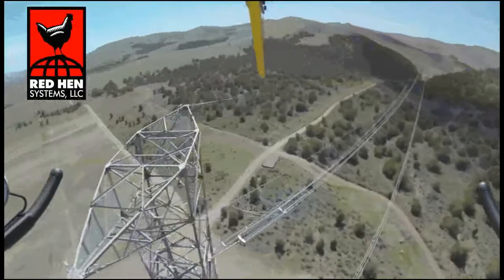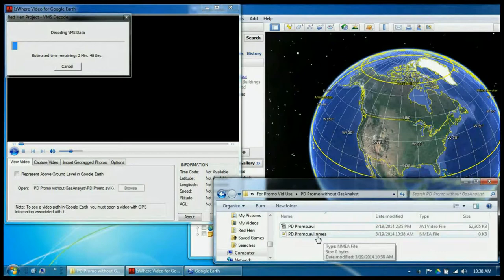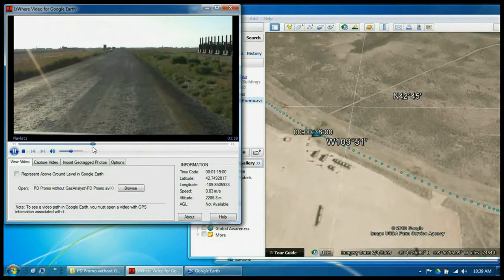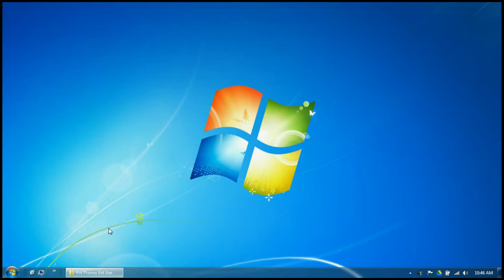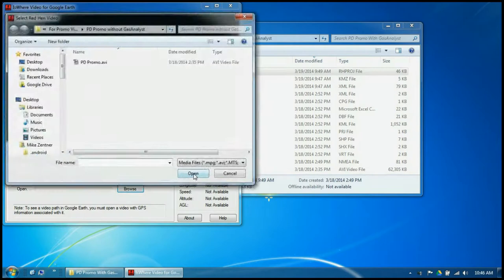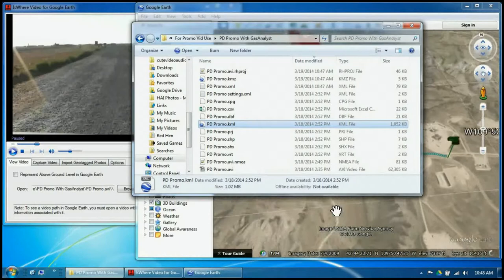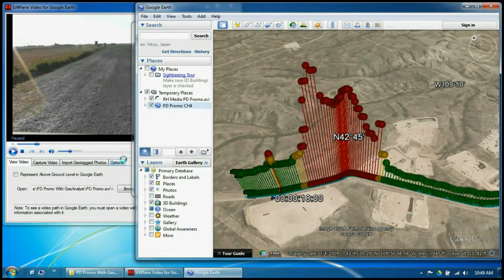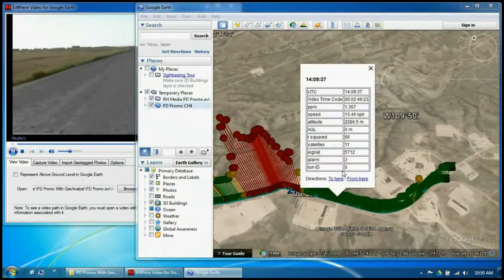Gas Analyst Demo - Red Hen Systems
IsWhere displays tracks of geotagged video and still images on Google Earth.